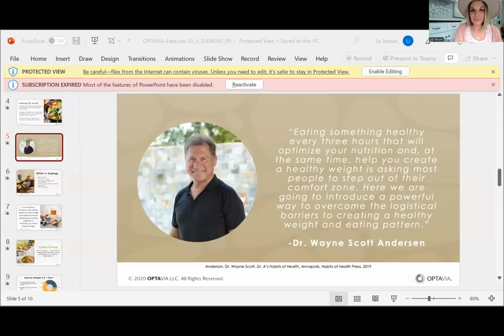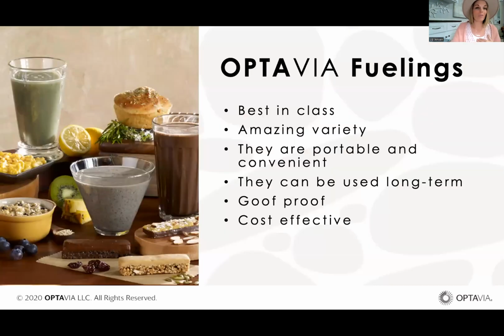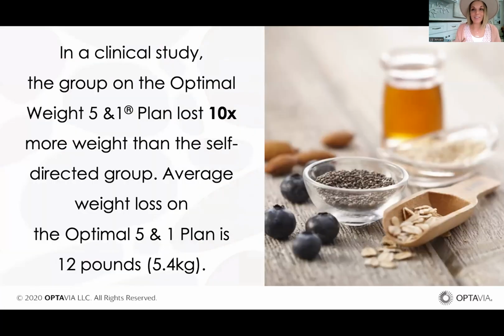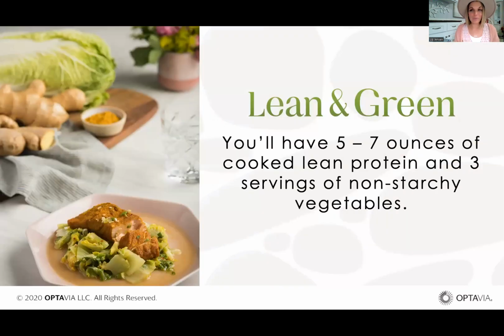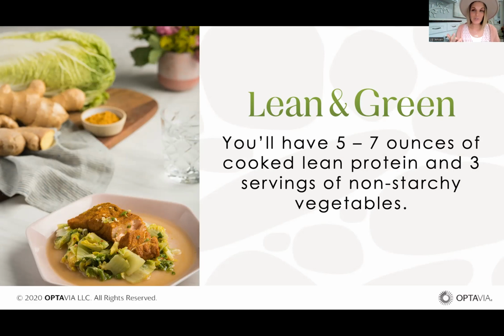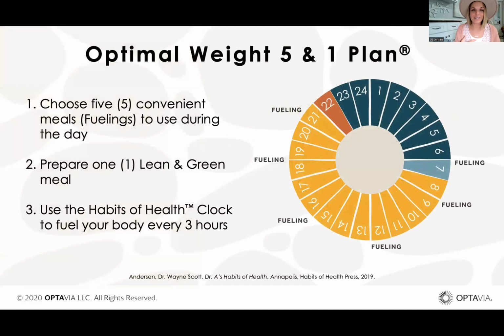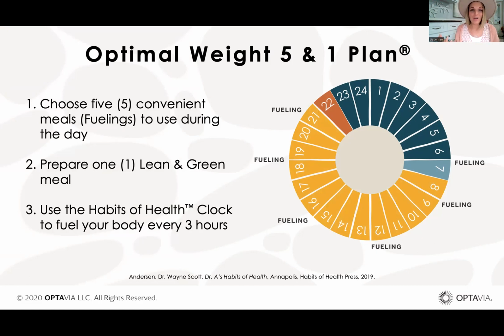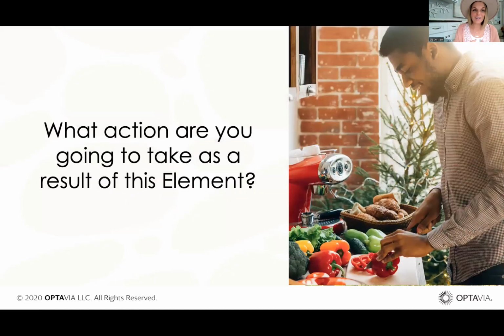Wanna know a weight loss secret? Balancing blood sugars is key.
10's challenge week 2. Let's learn about getting the most from your nutrition. Small balanced meals ever 2-3 hours is key to keep your blood sugar balanced.  Using lots of lean and green options is ideal especially for weight loss.